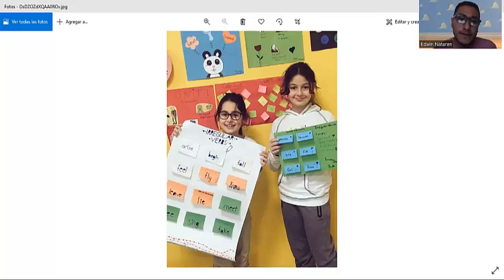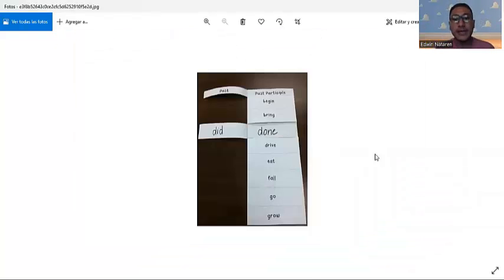Assignment 3. Demonstrative video and proposal